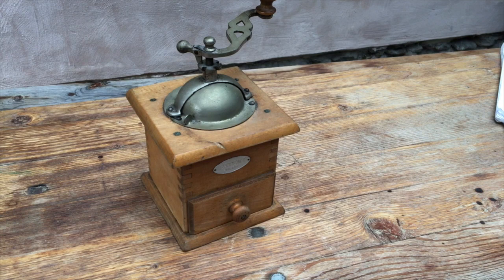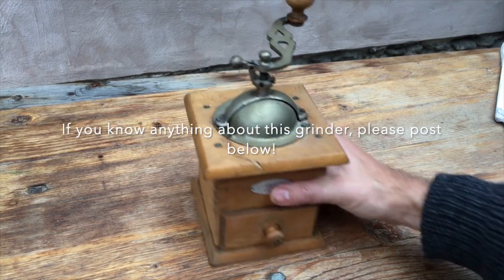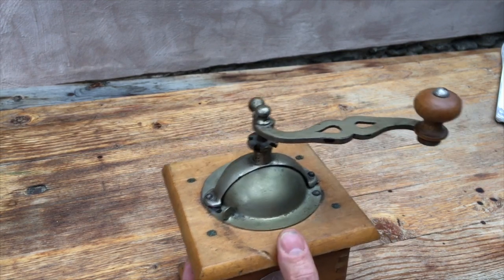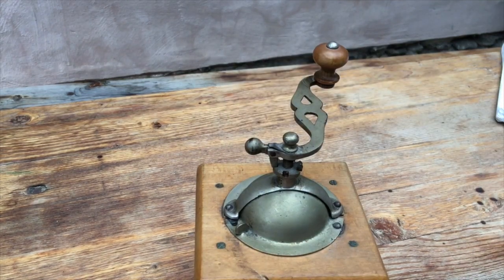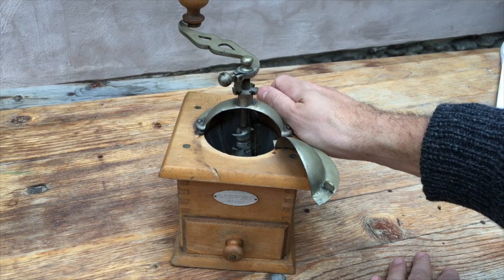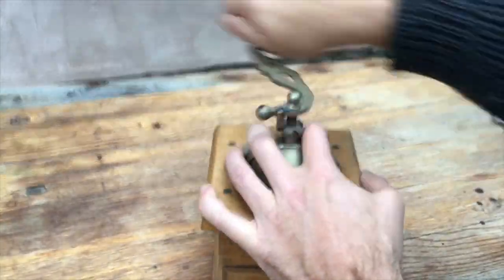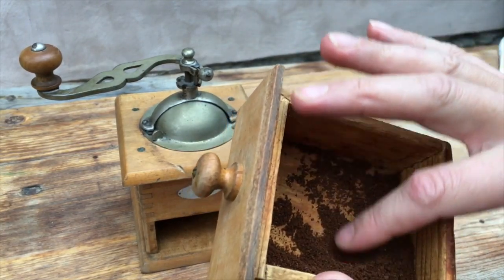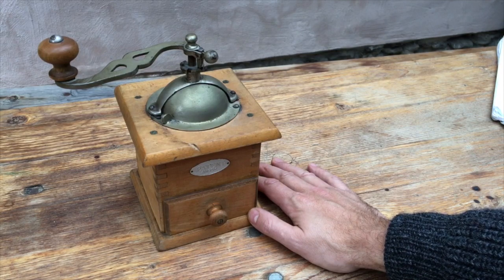Mystery vintage coffee grinder demo and test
This is demonstration of a mystery vintage coffee grinder, a 'Patent Angem.'; since posting this video, I have realised that this is short for 'Patent Angemeldet', meaning 'Patent Applied For'. So we are none the wiser, except that we know it is probably German. Please leave any questions and comments below.